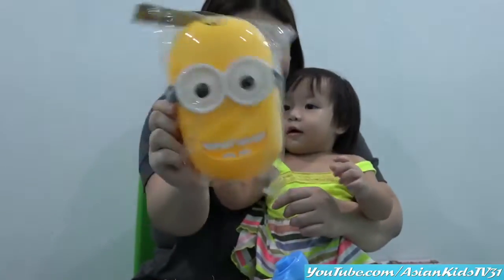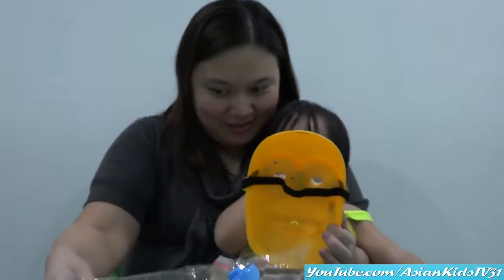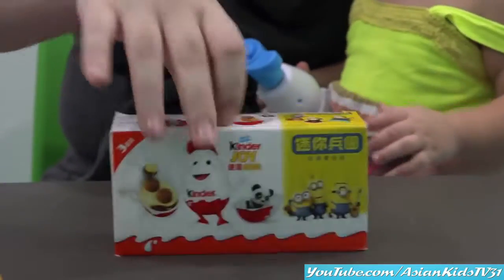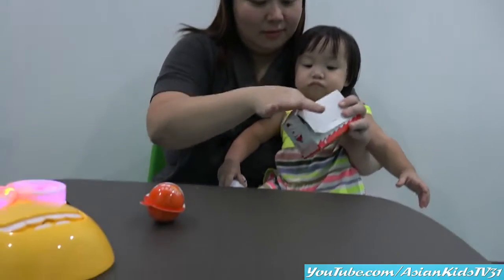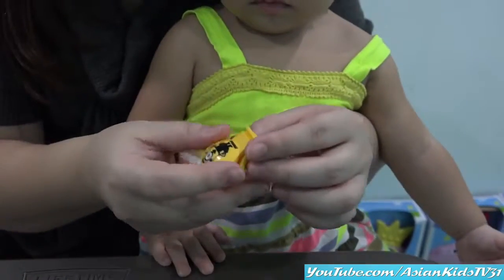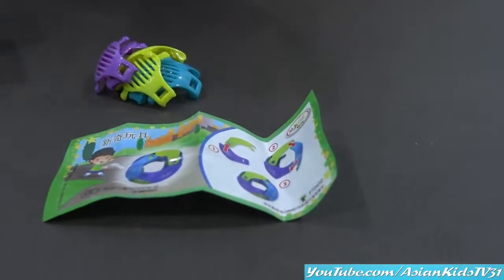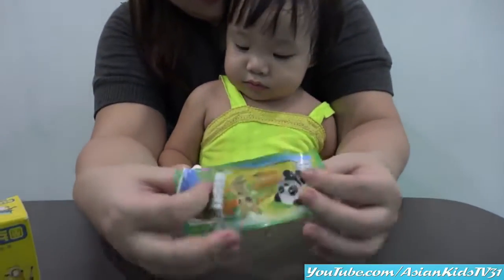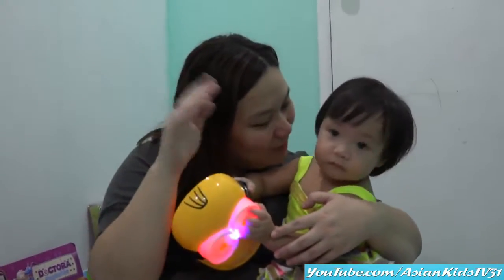We Love the Minions! Kevin the Minion Mask and Surprise Eggs Minions